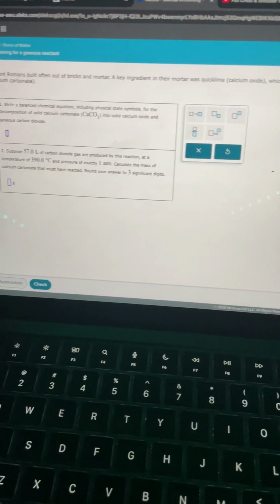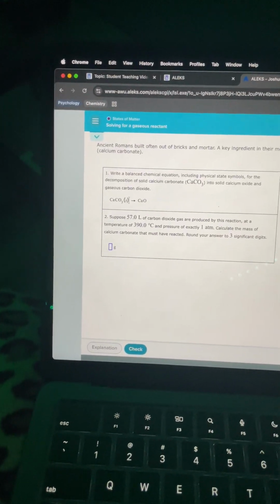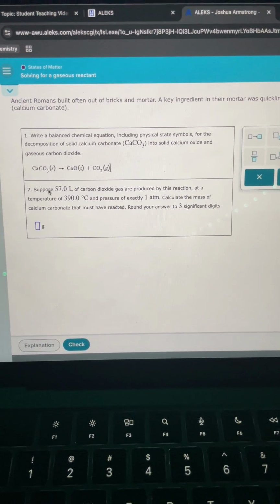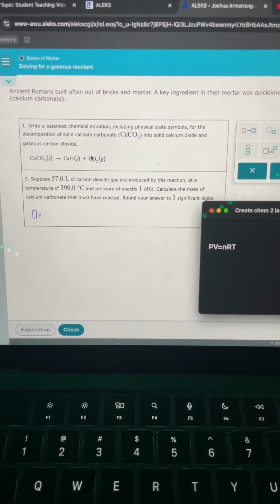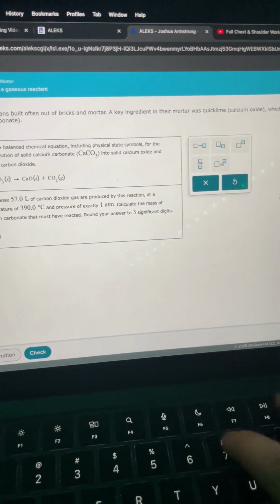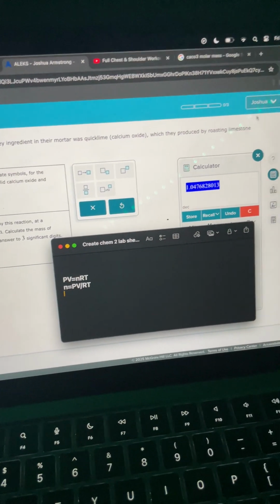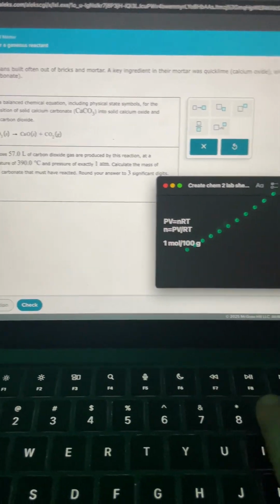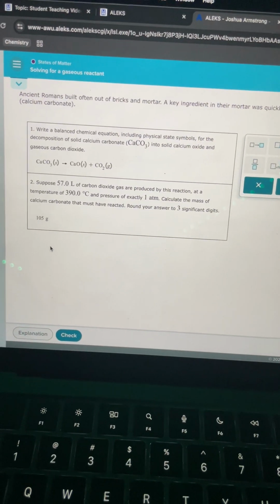How do you use ideal gas law?